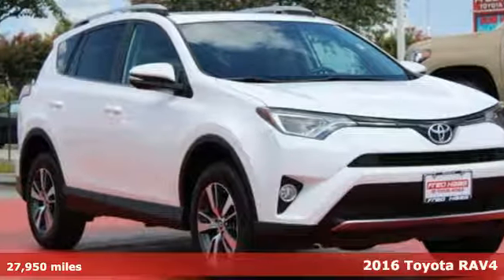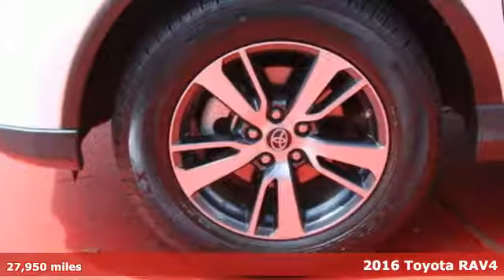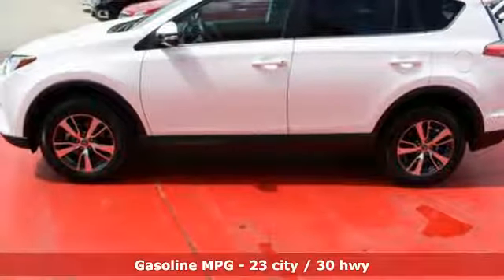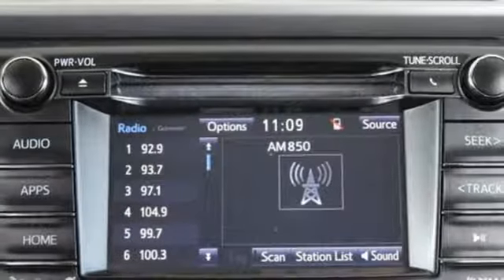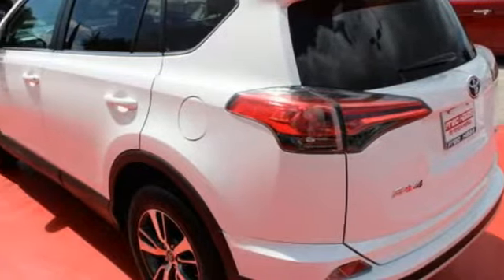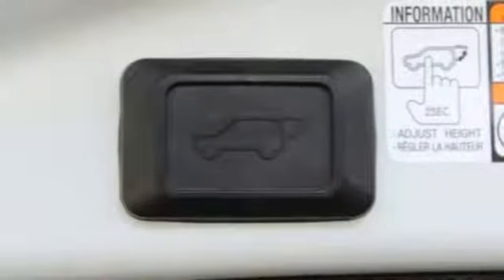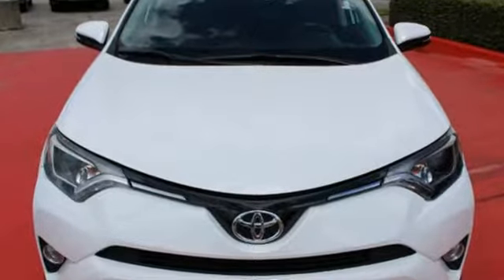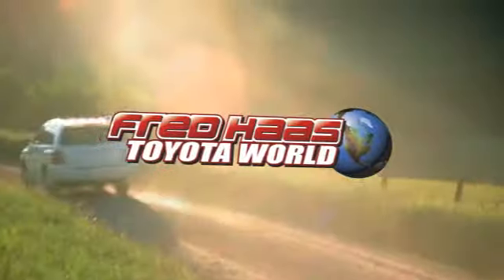Used 2016 Toyota RAV4 Spring TX, TX GW260083P - SOLD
Year: 2016
Make: Toyota
Model: RAV4
Trim: XLE
Engine: 4 Cyl. 2.5 L
Transmission: Automatic
Color: White
Mileage: 27950
Stock #: GW260083P
VIN: 2T3WFREV2GW260083

Address:
20400 Interstate 45 North